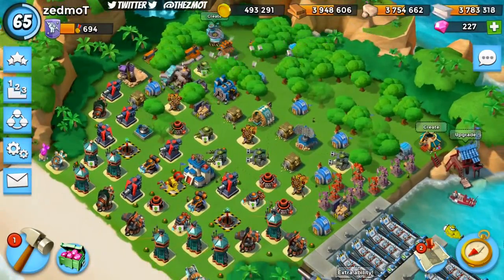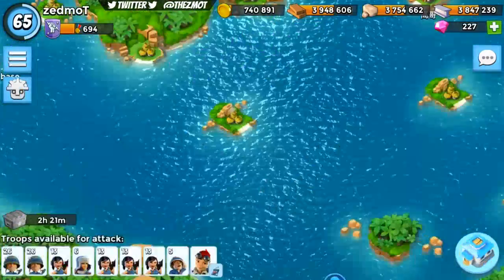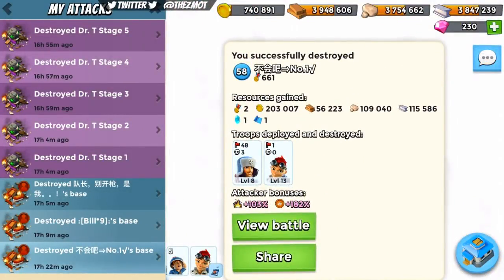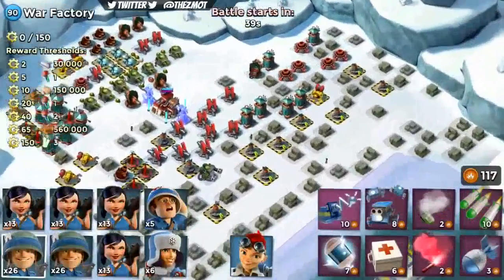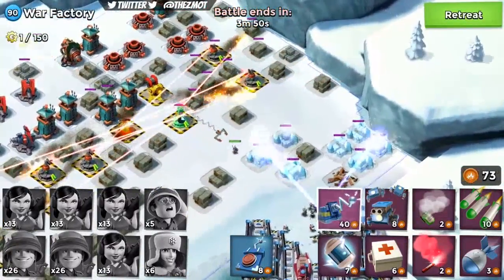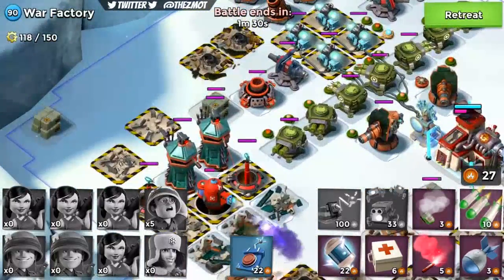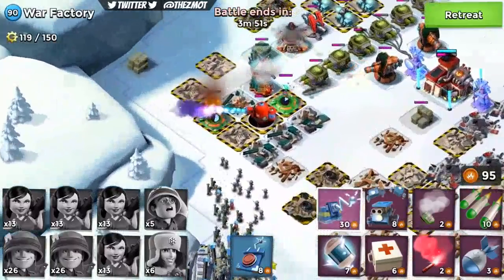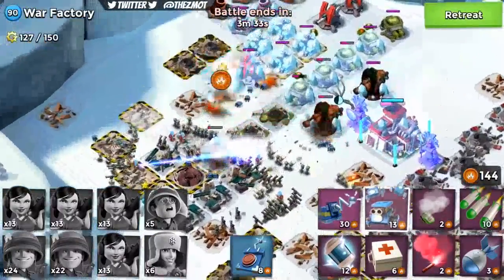War Factory - Save The Core vs You?! Boom Beach May 17/2018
In the Fifth edition of this boomtuber Speed Run Challenge we'll be taking on whoever wants to submit videos!

Sadly a bit of an organizational fail on my part! Tough to line people up as everyone has a lot going on this time of year and things come up last second! Thought maybe I could do it all in one attack but darn was I wrong.

The rules are simple. Be the first to clear EVERY single building on Gearhart's Boom Beach War Factory, do a victory lap and THEN blow up the core savethecore.

- Get every mine as well for a gold ⭐

If both of us fail it will come down to who clears the most. Zero boosted statues, lots of silly attacks and even more speedrun fun. Blowing up the core is an instant disqualification if there are still defenses standing or without a victory lap.

Taking on the Boom Beach event that is War Factory 90 for May 10, 2018 with no statues boosted and all sorts of troops! Riflemen, Zookas, Medics, Cryoneers, Everspark and more!

Boom Beach Remote Hack, GBE Gain Tribe, Cryoneer boost and more!

Let me know how you take this down, improvements you made, what level you are and if this was your first time!

p.s I really hope this helped you kick Colonel Gearhart's ass. ✌ anon moose.